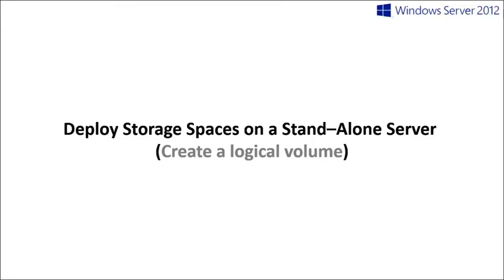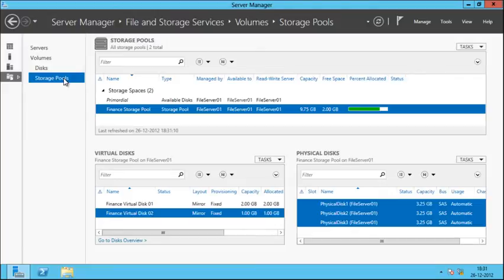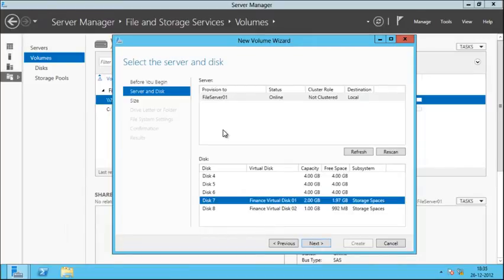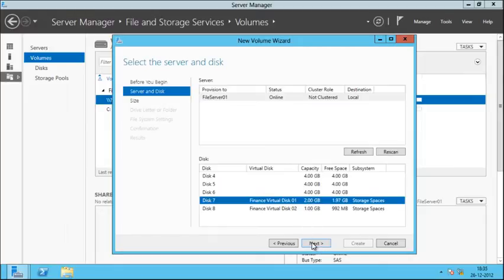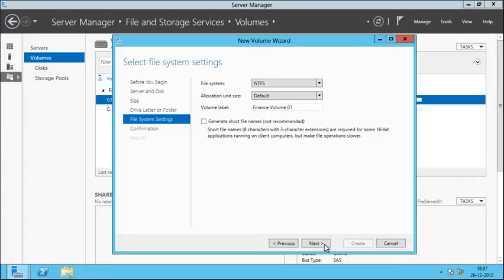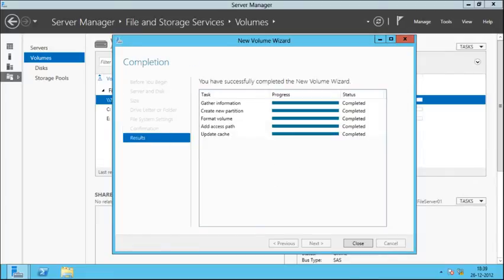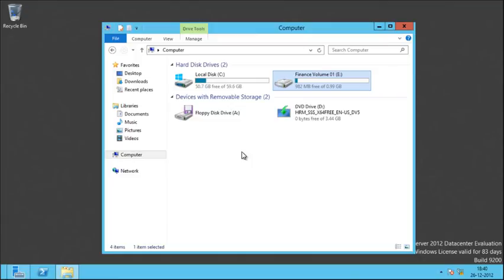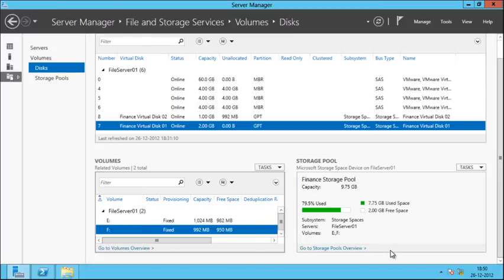Storage Spaces - Part 4 - Create a Logical Volume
This video will guide you to create one or more logical volumes from a newly created virtual disk.